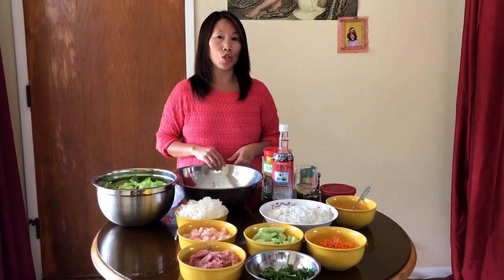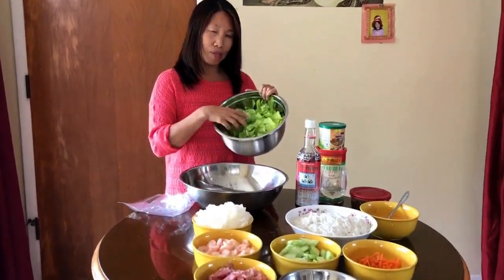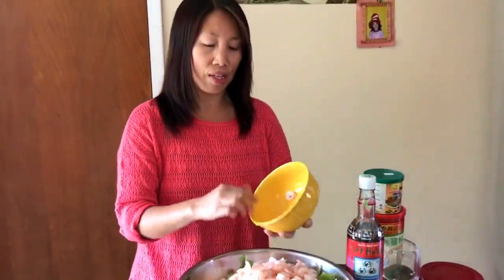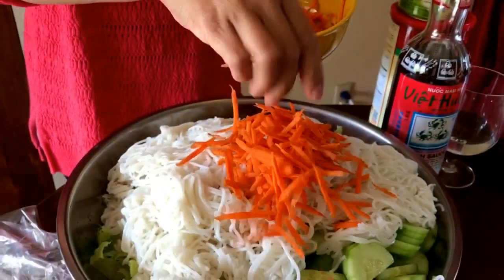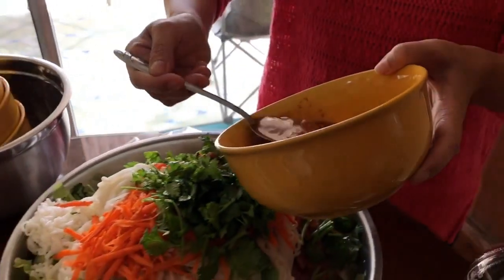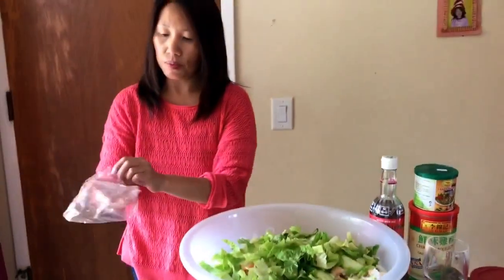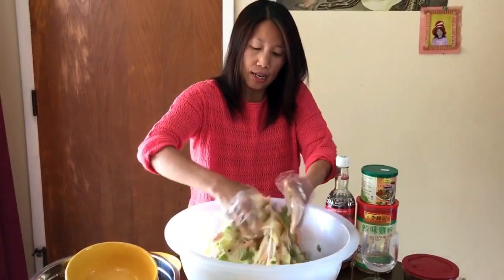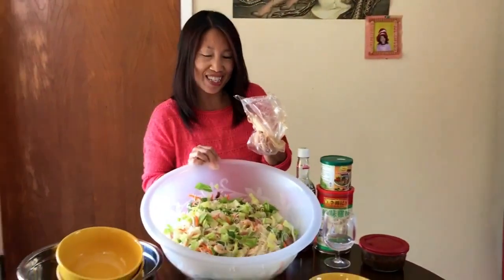Fungus salad with Laab flavor - Hmong Style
A different and unique one where Laab powder is used as one of the ingredients. Its delicious, refreshing and easy to make. Mixed all sauce ingredients together and mix in the salad once you have all salad ingredients ready. You can add or take away salad ingredients to your liking.
Sauce ingredients:
1. 1/4 cup water
2. 1/4 cup fish sauce
3. 2 tablespoon Laab powder
4. 1 tablespoon Tamarind concentrate
5. 1 tablespoon Chicken Bullion Powder